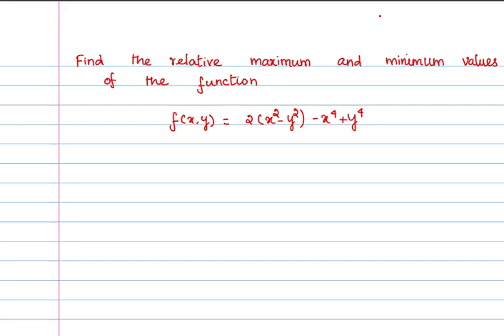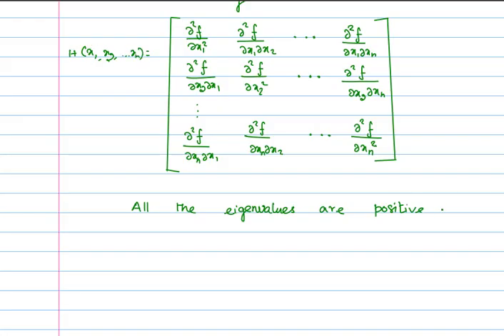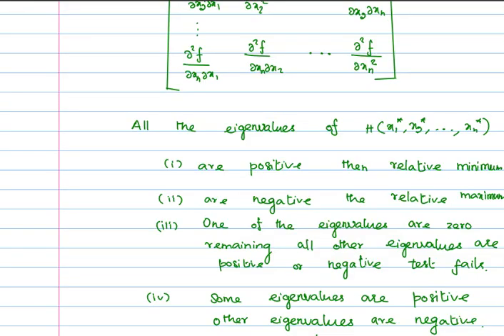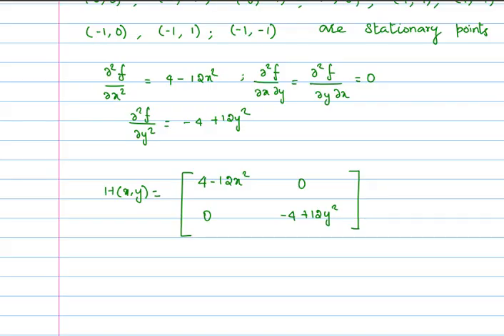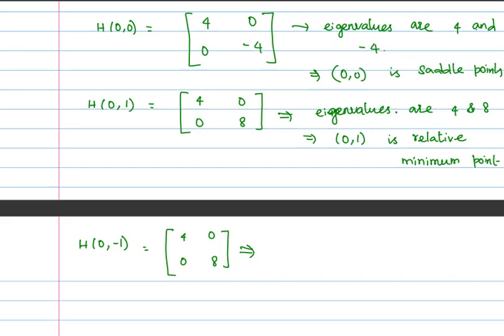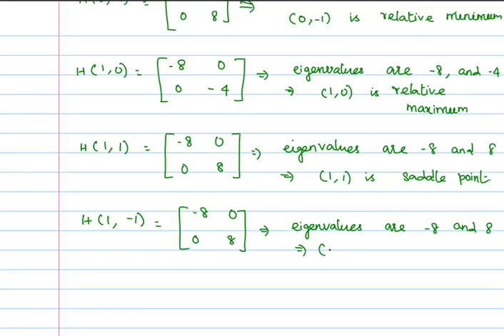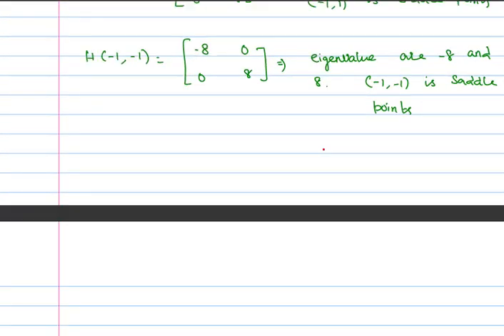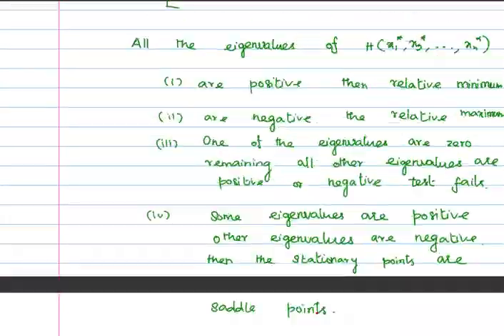Relative Maxima and Minima of f(x, y) = 2(x² − y²) − x⁴ + y⁴ | Two Variable Function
In this video, we find the relative maximum and minimum values of the two-variable function
👉 f(x, y) = 2(x² − y²) − x⁴ + y⁴.

You’ll learn step by step:
✅ How to find critical points using partial derivatives.
✅ How to use the second derivative test for functions of two variables.
✅ How to determine whether a point is a maximum, minimum, or saddle point.

This video is perfect for B.Tech, B.E, and undergraduate mathematics students studying Multivariable Calculus or Engineering Mathematics.

📘 Topics Covered:

Partial derivatives

Critical points

Hessian determinant

Relative extrema in two variables

📚 Useful for:
Anna University | VIT | JNTU | Engineering & Science Students